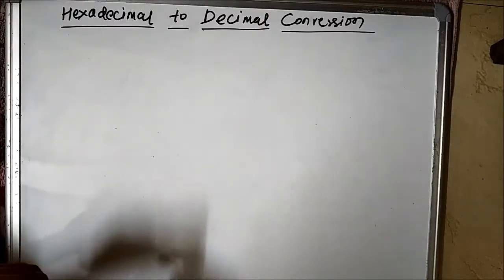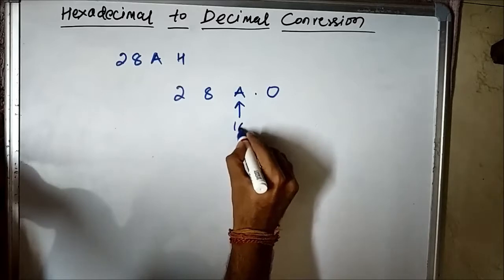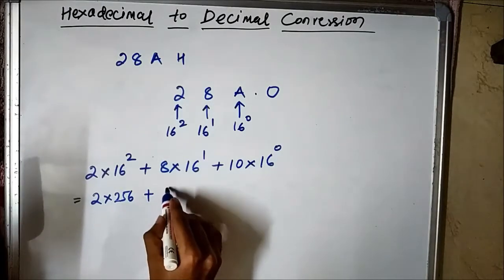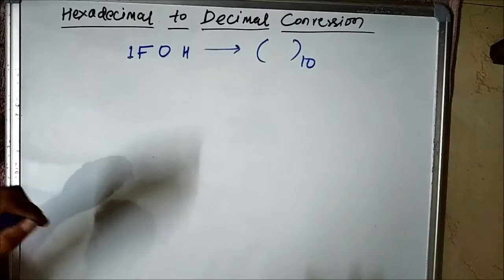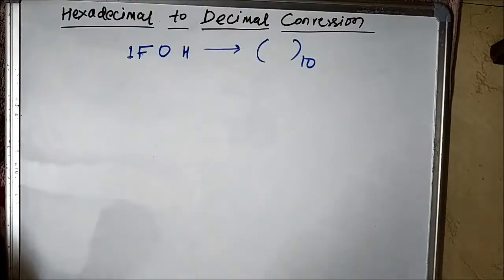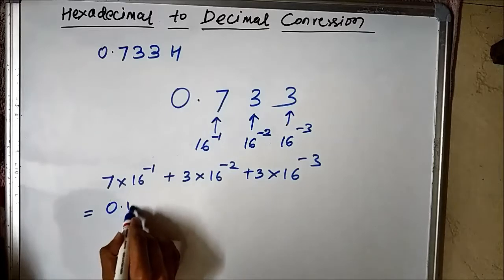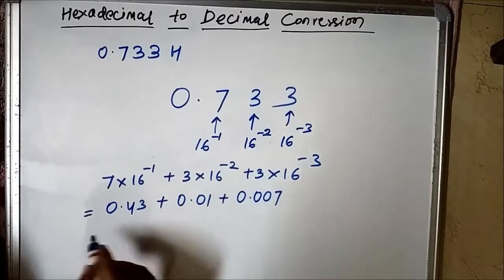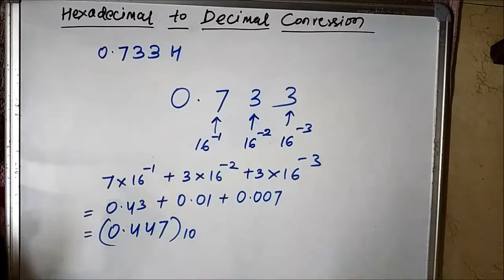Number System - Hexadecimal to Decimal Conversion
This video explains the conversion method of hexadecimal numbers into their equivalent decimal form.